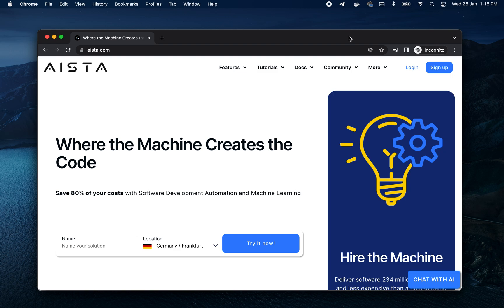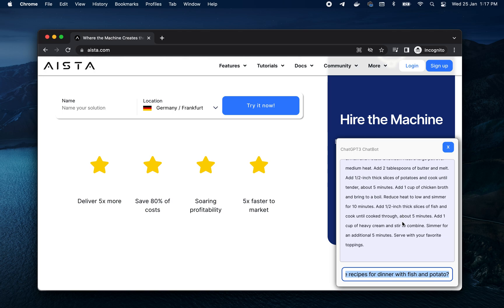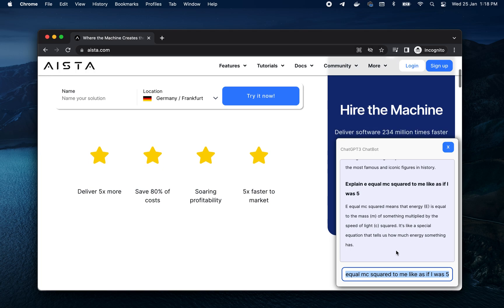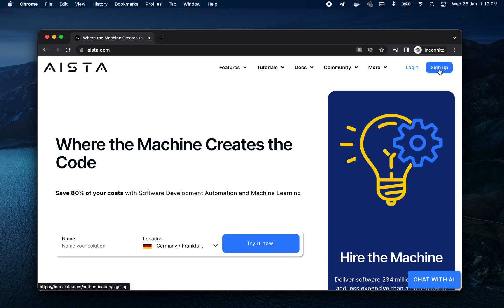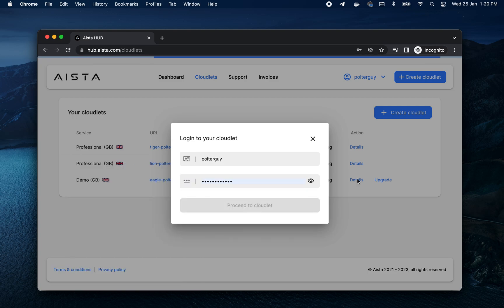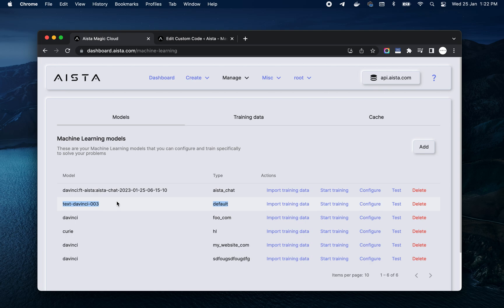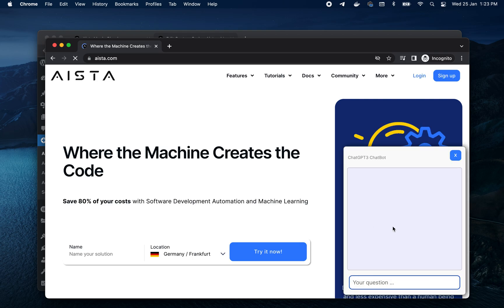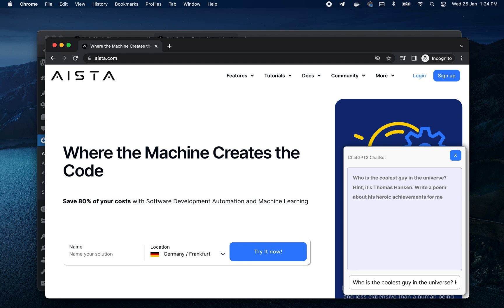Include ChatGPT on your WordPress website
You can include ChatGPT on any website you might have, including WordPress sites, allowing any visitor to that website to use ChatGPT version 3. This of course gives you a marketing edge, in addition to a simplified user interface for interacting with ChatGPT. To test what I am doing in this video, the link can be found below.